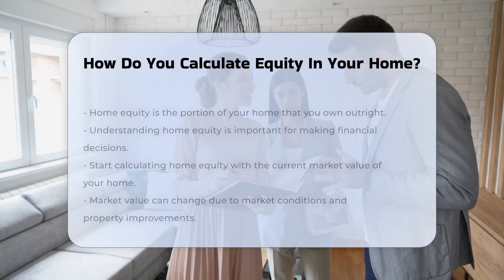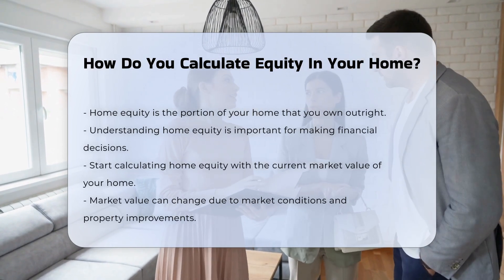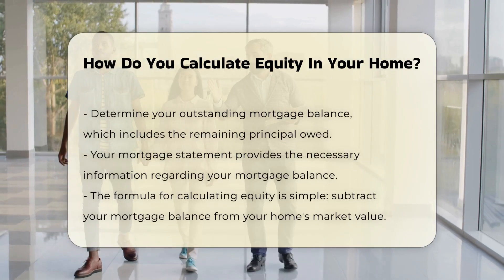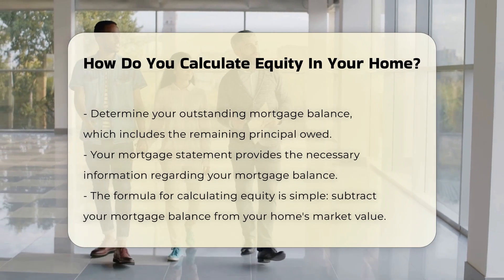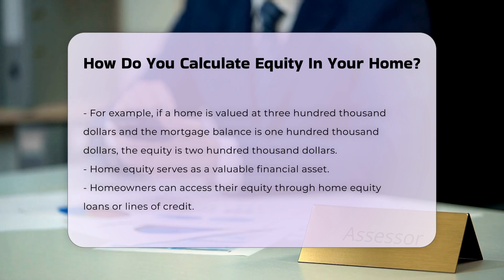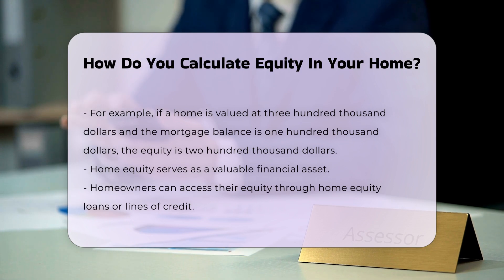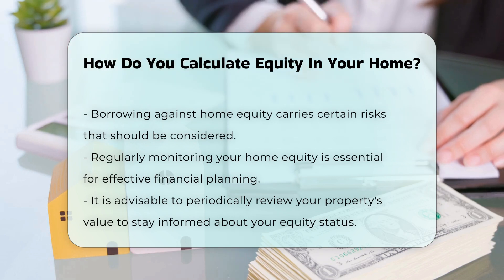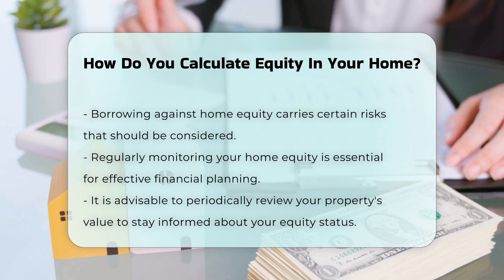How Do You Calculate Equity In Your Home? - CountyOffice.org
How Do You Calculate Equity In Your Home? Are you aware of the significance of home equity in your financial planning? In this enlightening video, we will cover everything you need to know about calculating home equity and its implications. Home equity is a vital asset for homeowners, influencing decisions regarding loans, refinancing, and property investments. We will guide you through the steps to determine your home's current market value and how to find your outstanding mortgage balance. Understanding these components is essential for accurately calculating your home equity, which can impact your financial future.

Additionally, we will provide insights into how home equity can be leveraged through loans or lines of credit. However, it is crucial to be aware of the risks involved in borrowing against your equity. We will also emphasize the importance of regularly monitoring your home equity and reviewing your property value as market conditions change. This knowledge will empower you to make informed decisions that align with your financial goals.